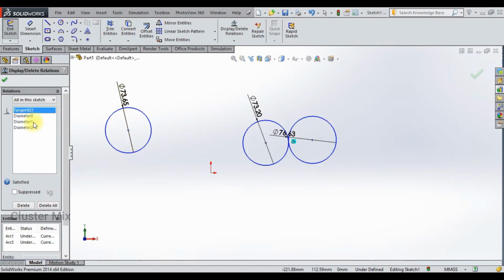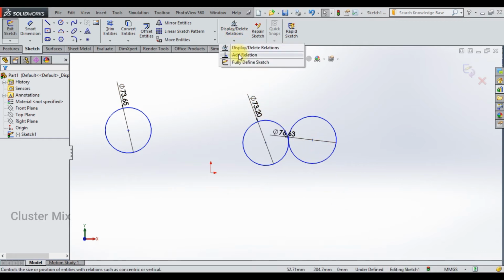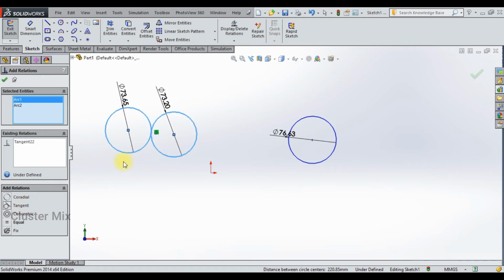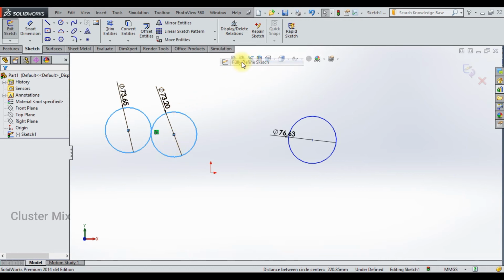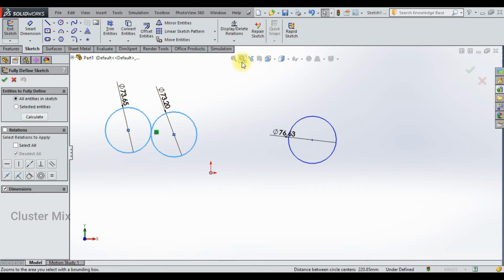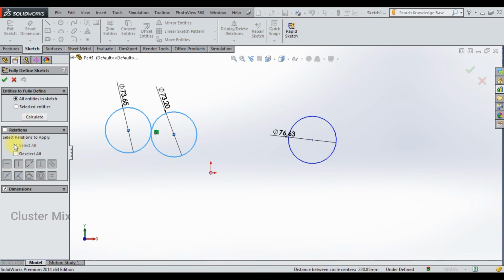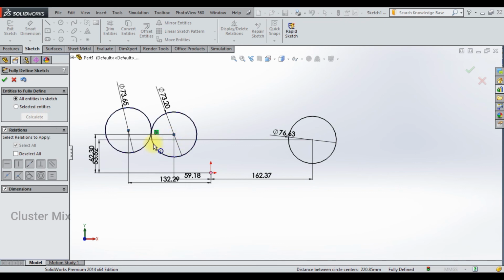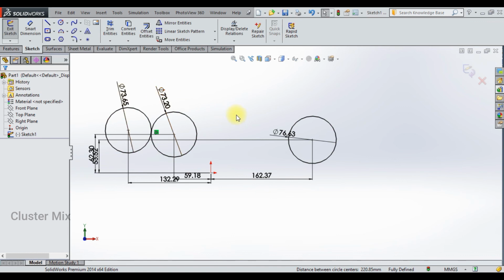DISPLAY DELETE RELATIONS IN SOLIDWORKS || SOLIDWORKS SKETCHING TUTORIALS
This video describes the display delete relations and fully define sketch in solidworks